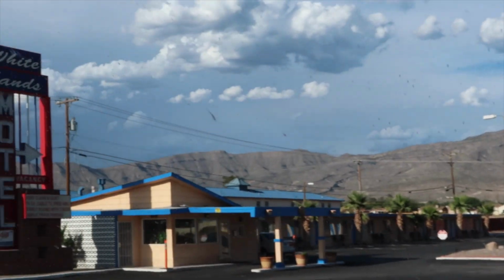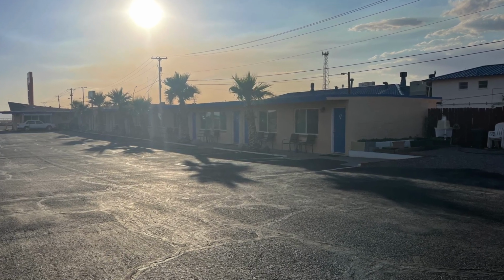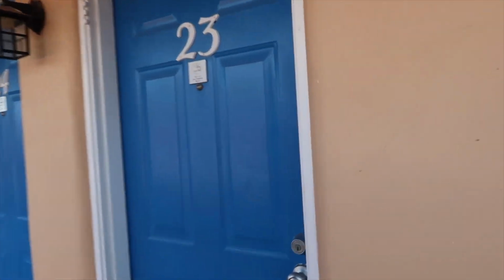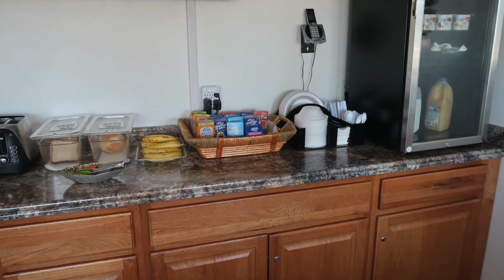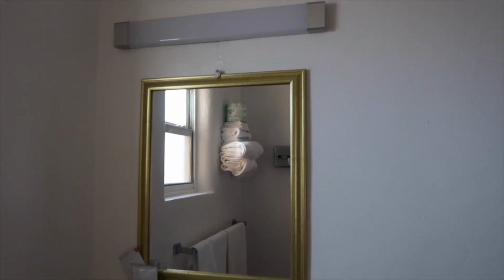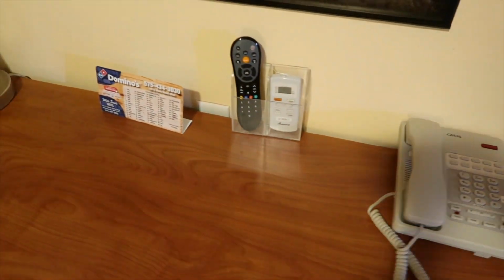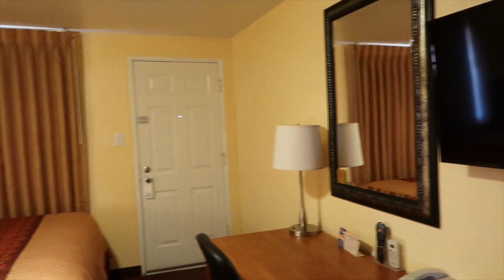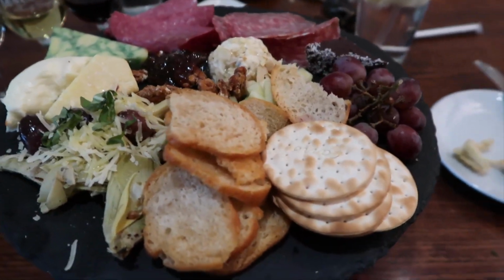WHITE SANDS MOTEL REVIEW & ROOM TOUR | Motel near White Sands National Park in Alamogordo, NM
We stayed at White Sands Motel in Alamogordo, NM while visiting White Sands National Park.  This video is a brief room tour with my honest review of our experience.  It was a simple little motel on the long main stretch of Alamogordo, but was great for our one-night stay as we passed from OKlahoma through New Mexico.

When I search for hotels, I spend a ton of time reading reviews to make a good decision on where to stay.  It's always so helpful for me to see first-hand experiences, videos, and pictures from others who have stayed there.  I hope this might be helpful if you're planning a trip out west.
Danielle
ROAD TRIP ESSENTIALS:
USB Car Charger Port
Car Power Inverter
Car Diffuser
Travel Umbrella
Baggalini Crossbody Bag
Chin Supporting Travel Neck Pillow for Kids
Kids Travel Tray
Erasable Doodle Book Set
Kids National Park Passport
Backseat Car Organizer
Shiatsu Neck and Back Massager
USA Dry Erase Map Placemat
Dry Erase Multiplication Table
Dry Erase Division Table
Travel Dry Erase road trip games
📷 MY GEAR:
Vlogging Camera (Canon G7X Mark II)
Vlogging Camera Tripod & grip stabilizer
Action Camera (Compatible with Go Pro)
Action Camera Accessory Kit
Silicone Camera Case